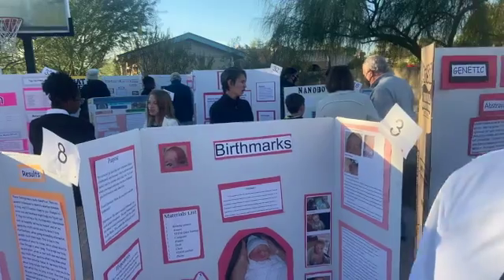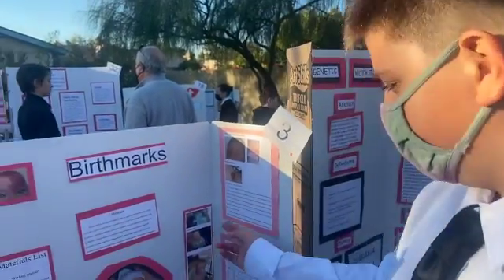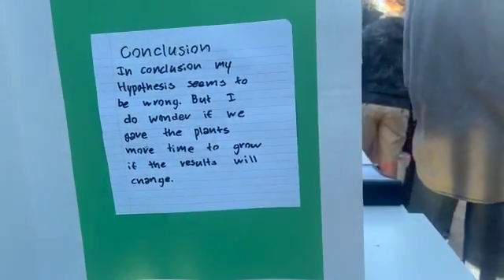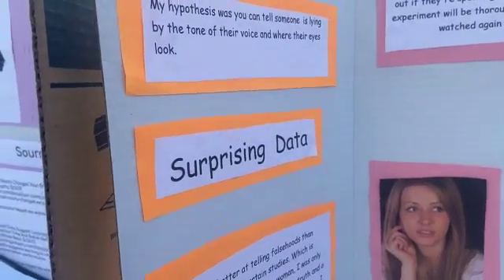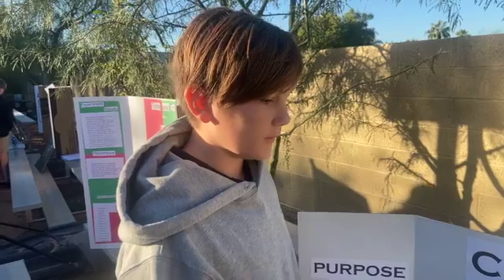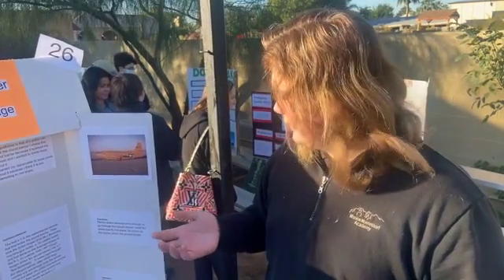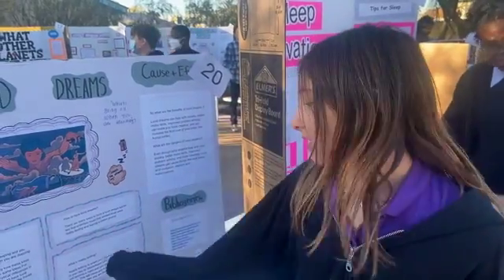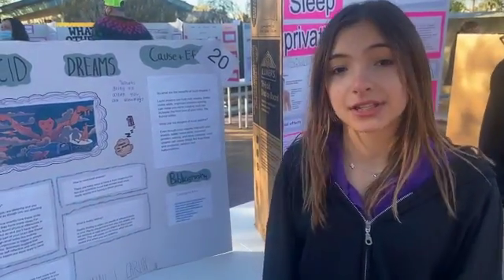2021-2022 Middle Years Program STEM Fair